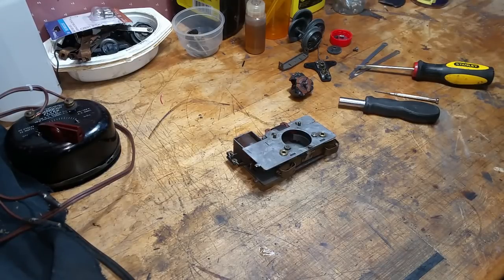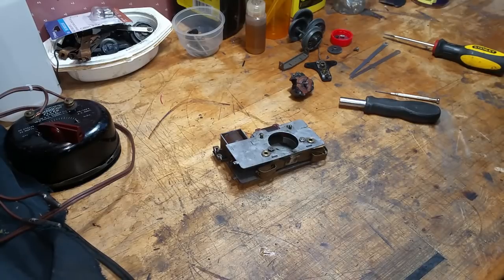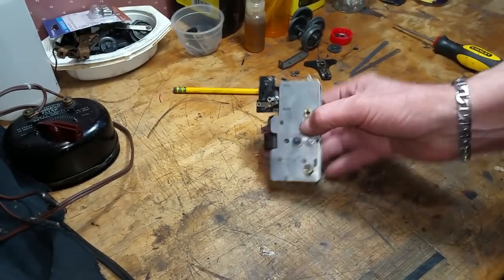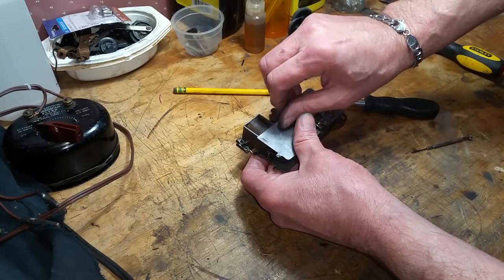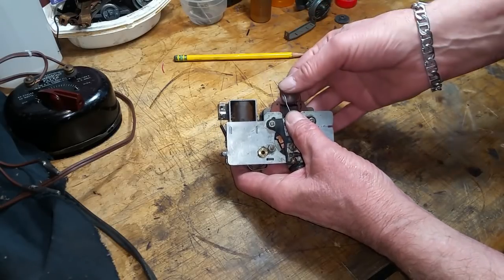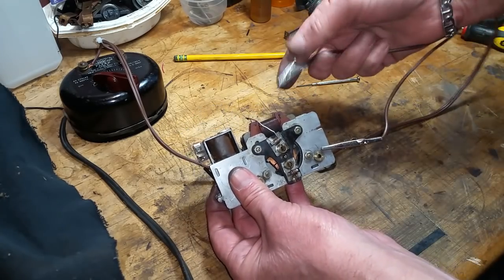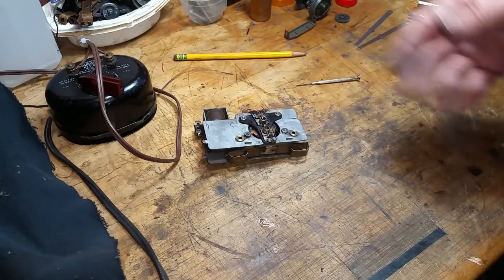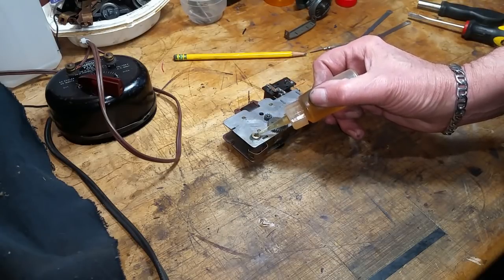MARX PREWAR MOTOR / ASSEMBLED FROM PARTS / 10 MINUTE JOB / RUNNING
its easy and its simple, once you have a wheel puller and wheel press you can fix ANY motor you find...